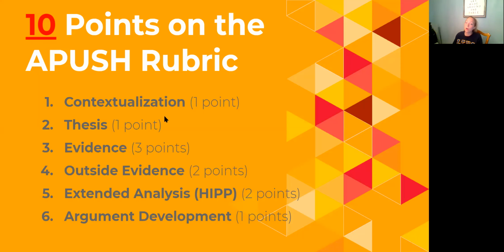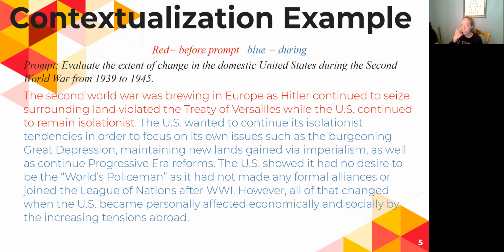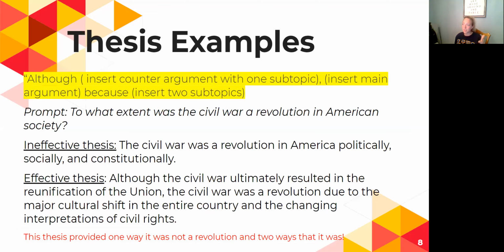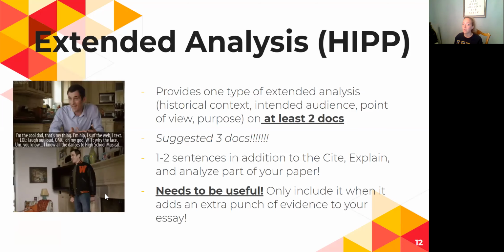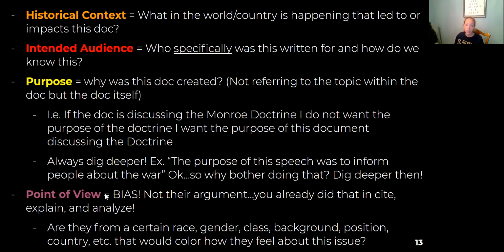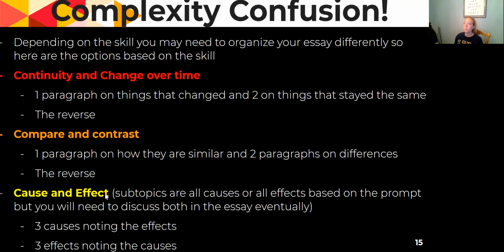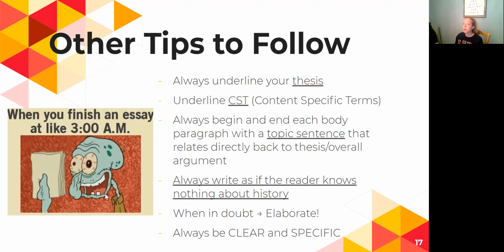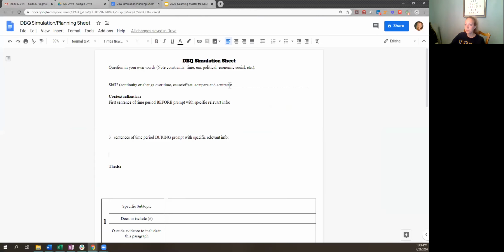DBQ Explanation 2020